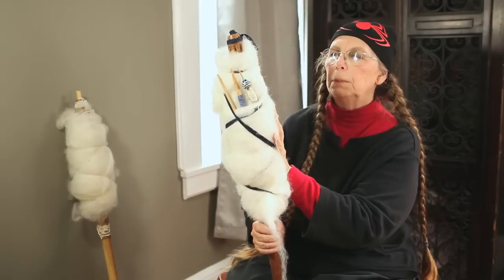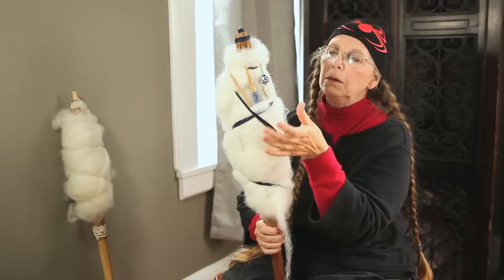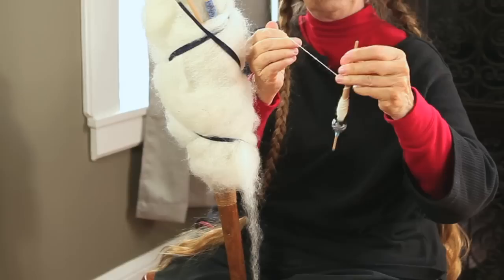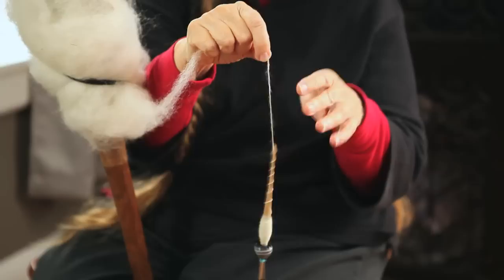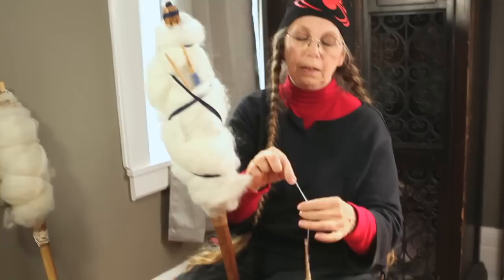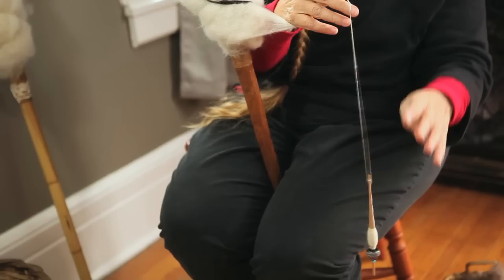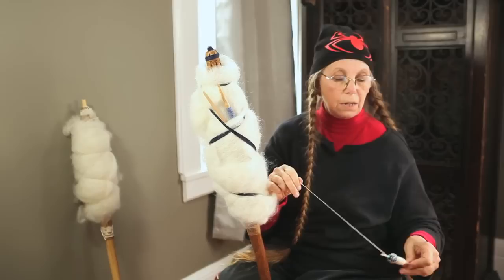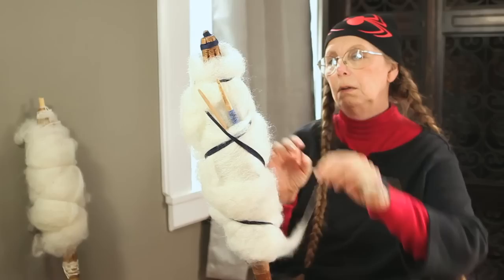Spinning wool on a distaff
Demo of spinster using a distaff dressed with carded Romney batts.  Several batts are used and wound around sideways. They are secured to the cage with a ribbon. The ribbon is half hitched to the top knob of the distaff, spiraled down and back up.  Then secured again using another half hitch on the top knob.  It is readjusted as the bottom of the wool is used up.  The distaff needs to be rotated so that all wool at one level is spun before readjusting the ribbon and spinning higher.  The distaff is held between the legs, or tucked into a belt.  Typical length of this sort of distaff is about 40 inches. The distaff in the video is a cage distaff. Several spindle sticks are tucked into the top of the distaff, along with one mounted spindle whorl. The spinster is spinning left hand dominant. My Etsy shop